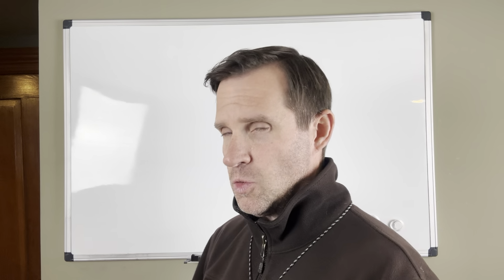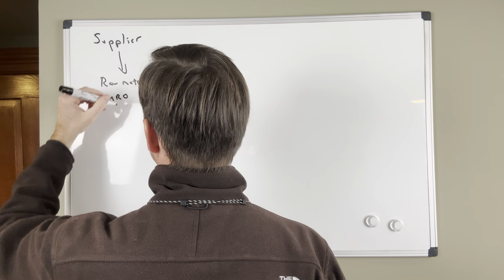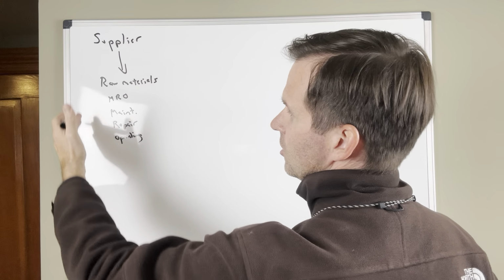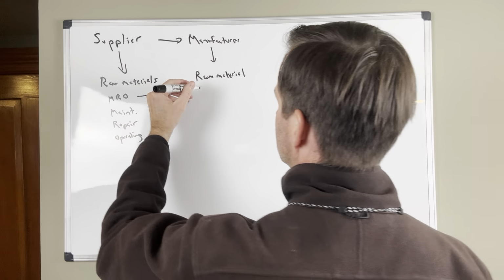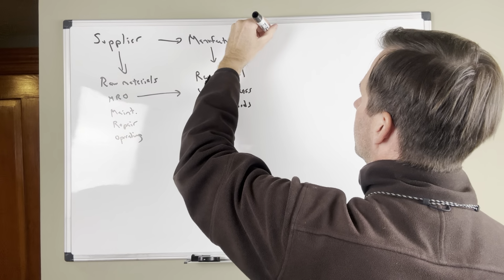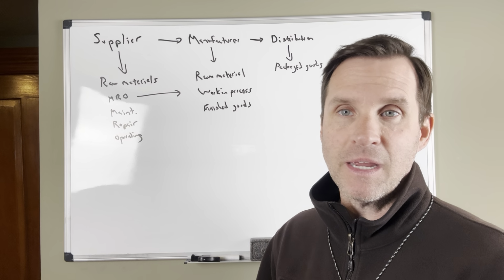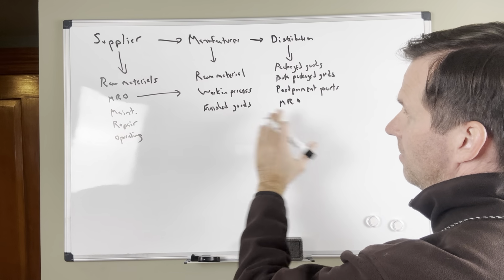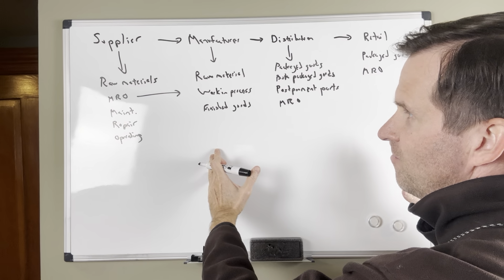MIND-BLOWING Inventory Forms Secrets in the Supply Chain Revealed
In this video I show how inventory moves and evolves through the supply chain.